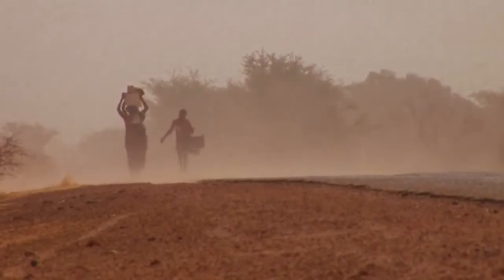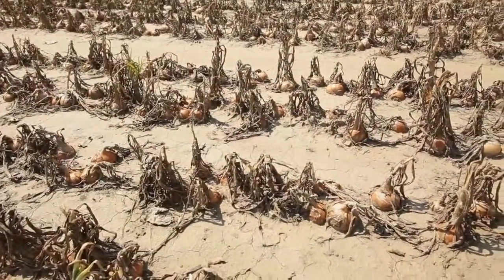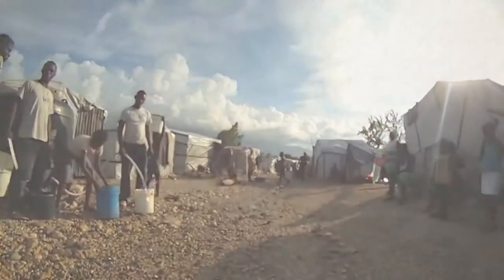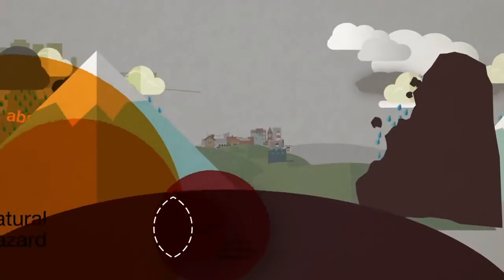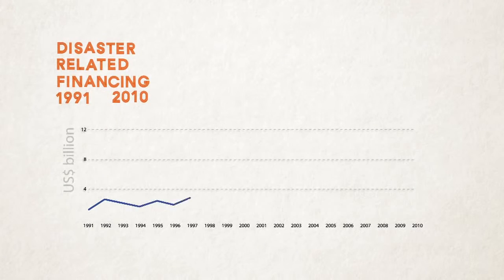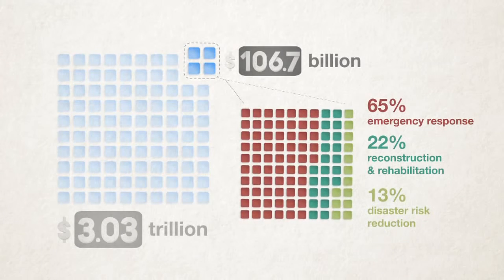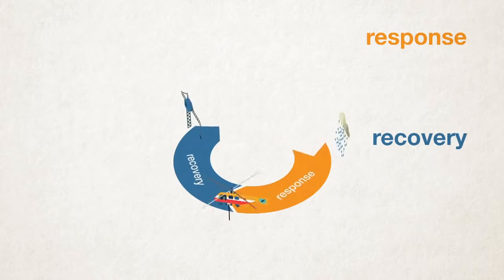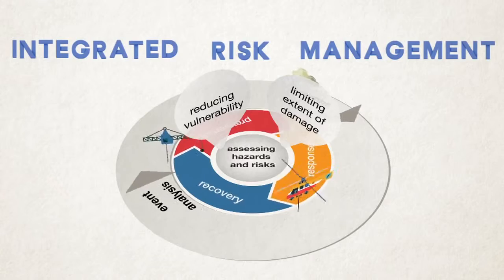Integrated Climate Risk Management for a Resilient World